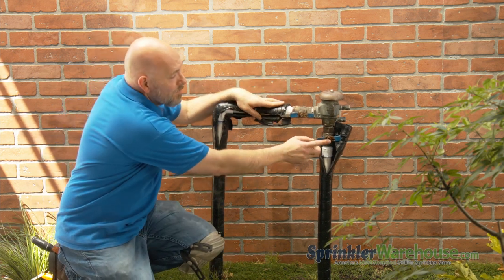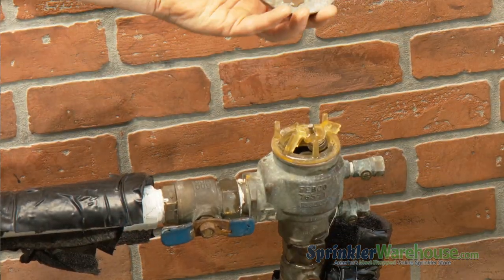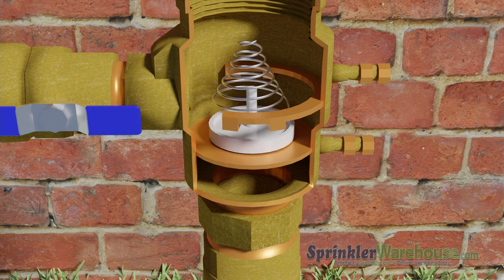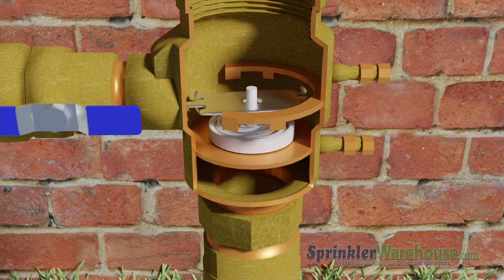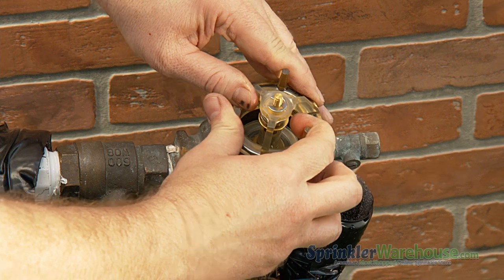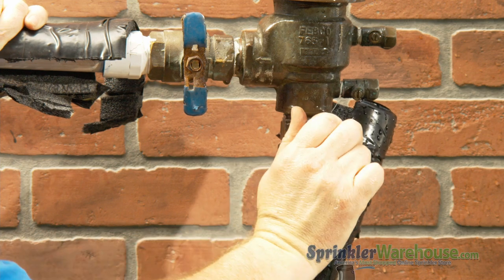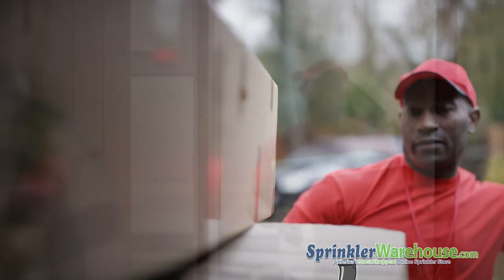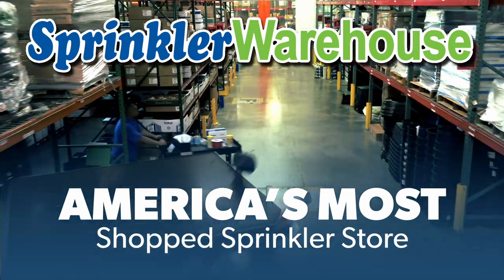Replacing A Febco 765 Check Valve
In this video, Sprinkler Warehouse Pro Dwayne Smith walks you through the process of installing a new check valve in a Febco 765 PVB. Parts and Kits are available from SprinklerWarehouse.com, sku#: FE905-052